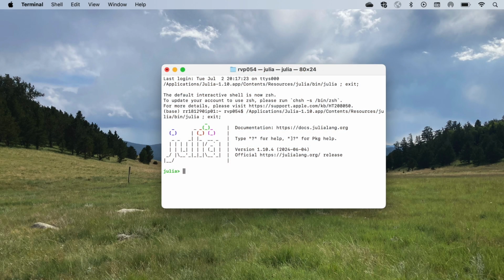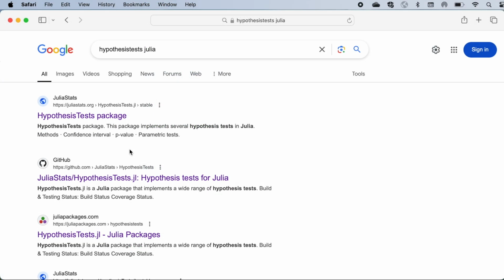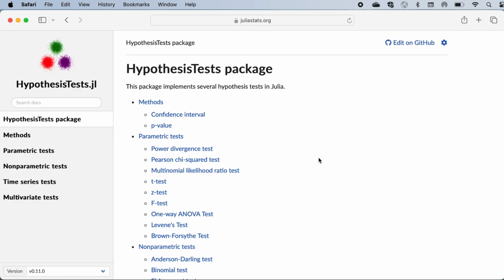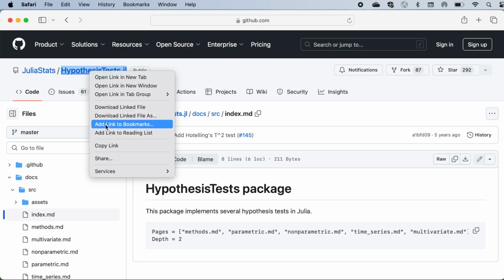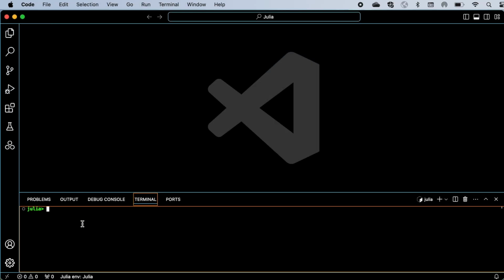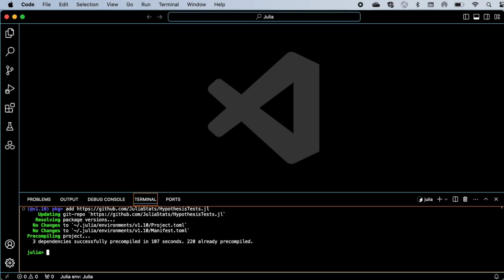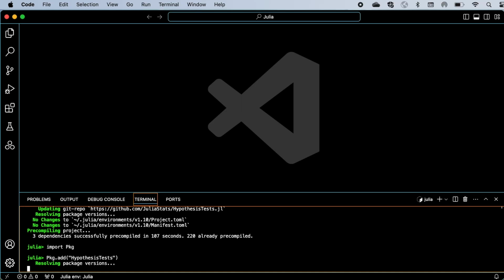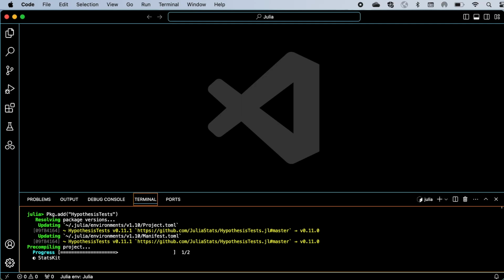Installing Packages in Julia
How to install packages in Julia

This video demonstrates how to install a package (or library) into the Julia global environment to run programs within a script for conducting a given statistical test. The demonstration provides an example within the Visual Studio Code integrated development environment (IDE).

Chapters:

0:09 The purpose of this demonstration
0:22 Finding a package to install
0:36 Copy the package URL
0:54 The add package function option (1)
1:12 The import package function option (2)
1:53 Pay attention to the terminal pane in VS Code
2:08 Package installed in the Julia kernel ready for use